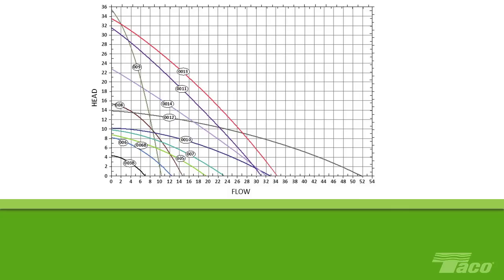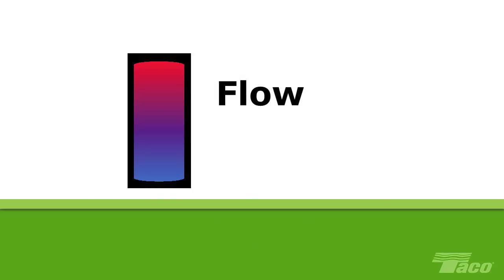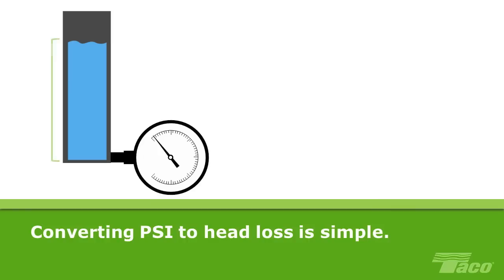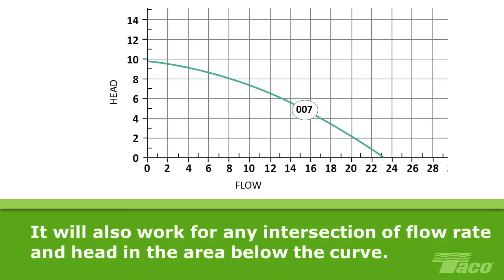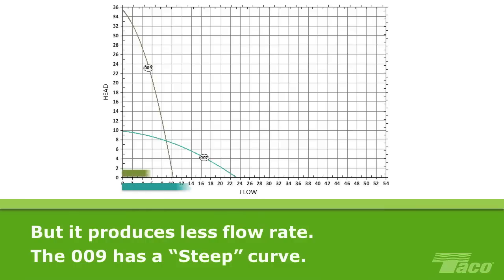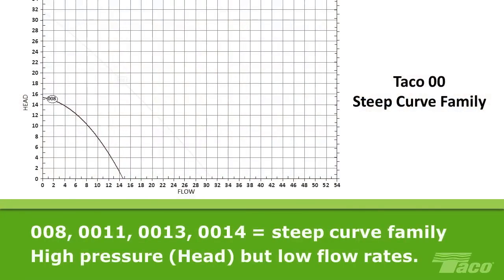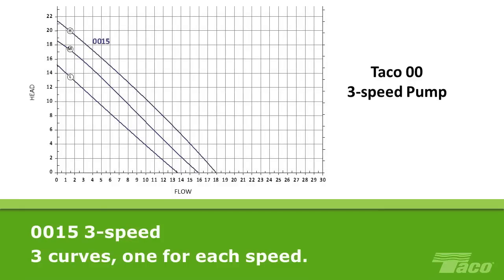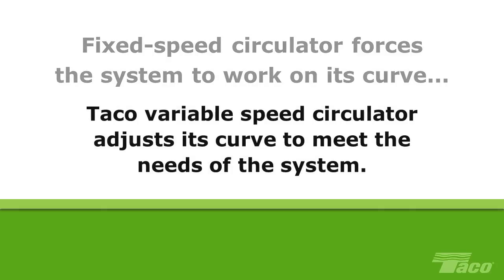How To Read a Pump Curve 101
Learn the basics of reading a Pump Curve.